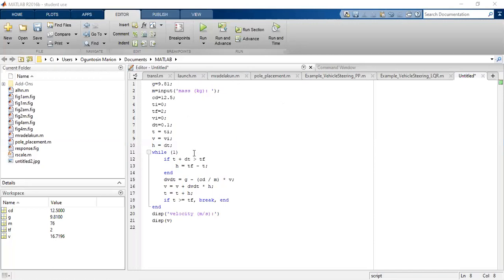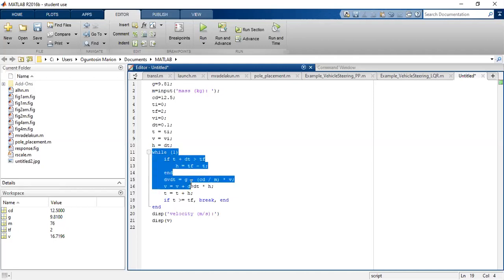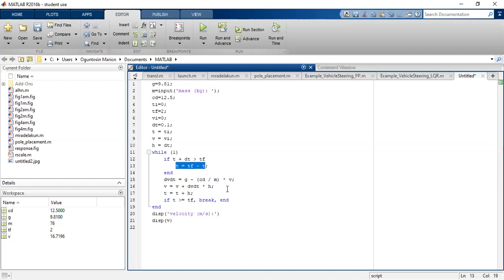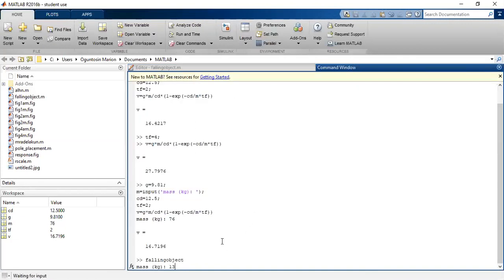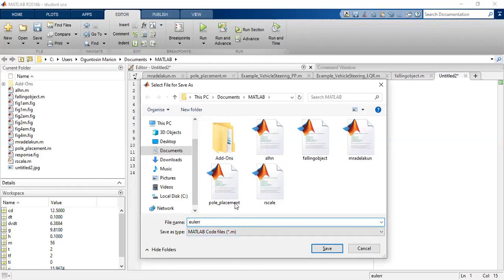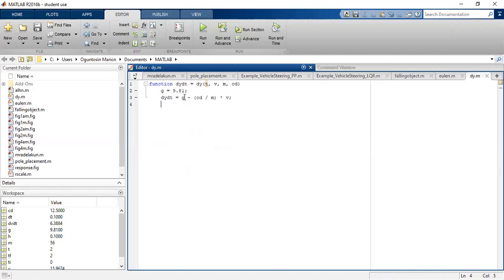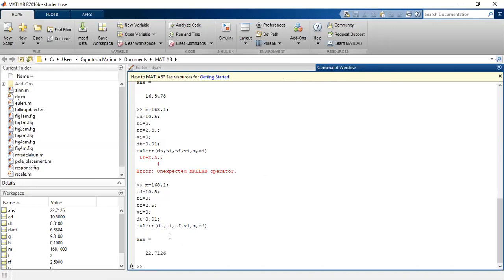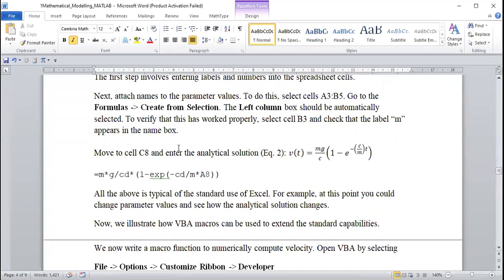Numerical Methods: Mathematical Modelling with MATLAB and Excel VBA Part 3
Numerical Methods: Mathematical Modelling with MATLAB and Excel VBA by Victoria Oguntosin